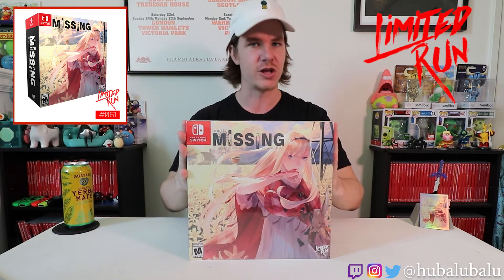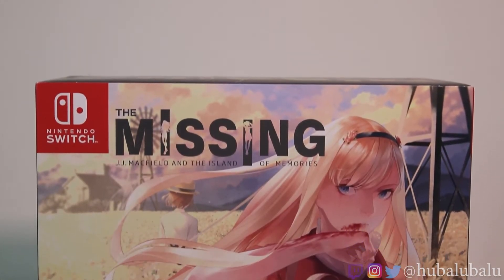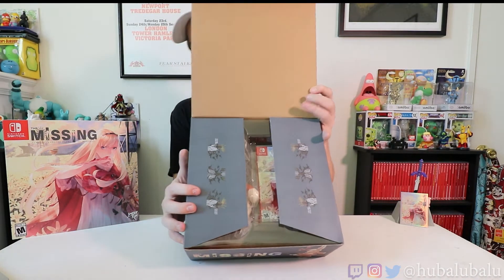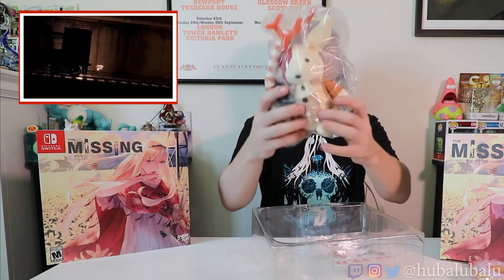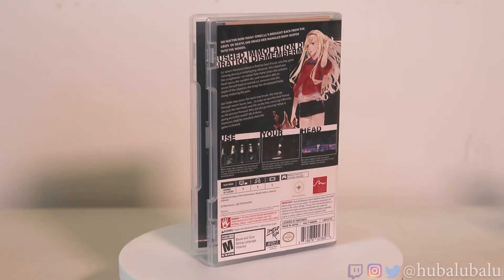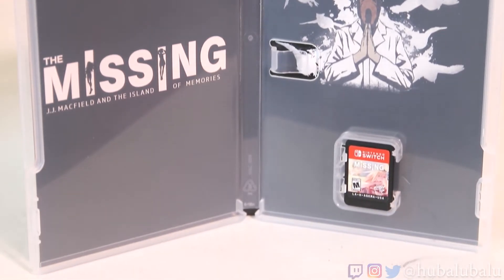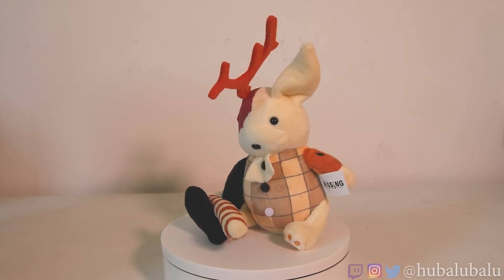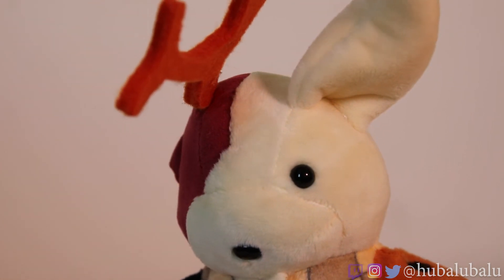THE MISSING JJ MACFIELD AND THE ISLAND OF MEMORIES Collector's Ed. #61 LRG Nintendo Switch Unboxing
Death, gore and dismemberment is what this game is all about...so why did it come out so dang adorable!?!

Every day (Prod. by Lukrembo)
Tranquility (Prod. Riddiman)